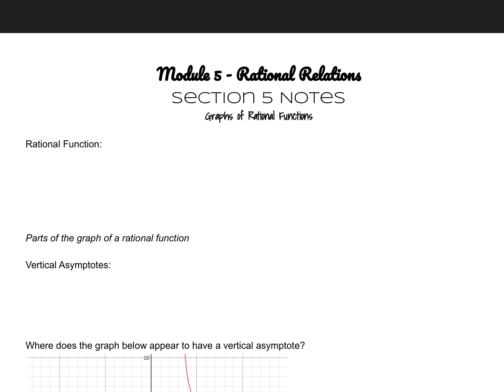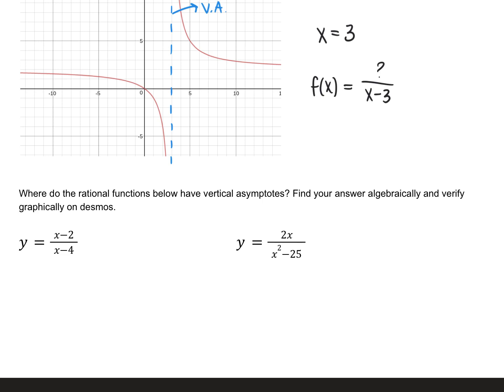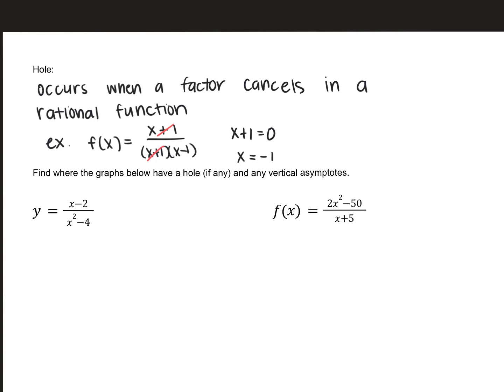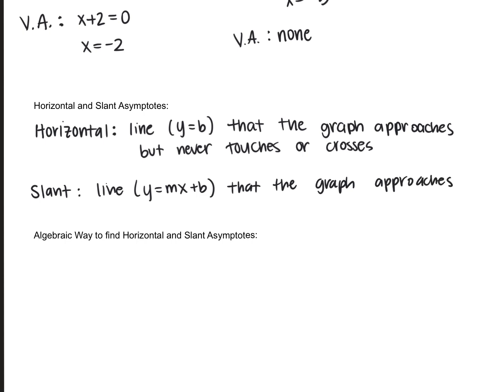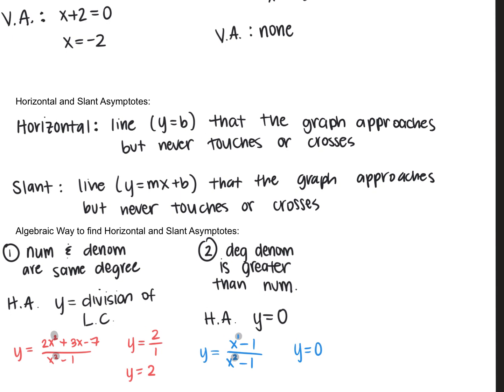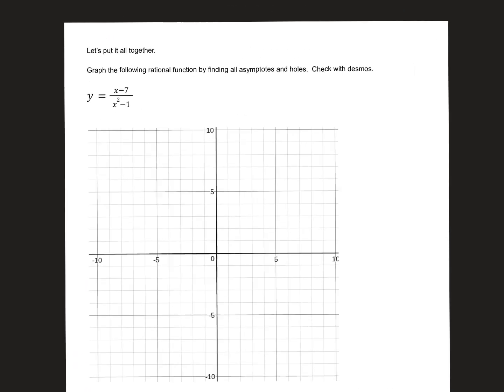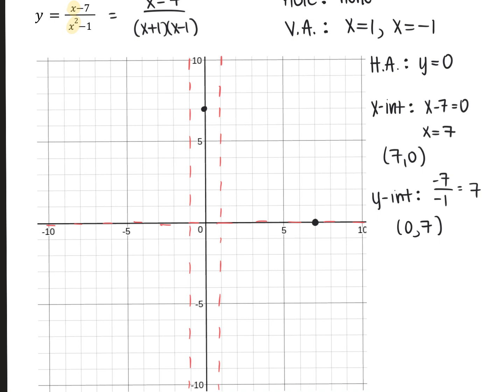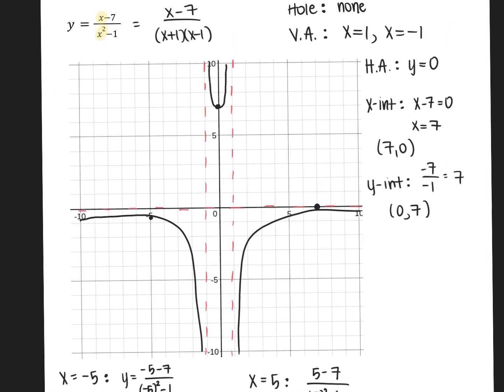Alg 2 Module 5.5 Notes